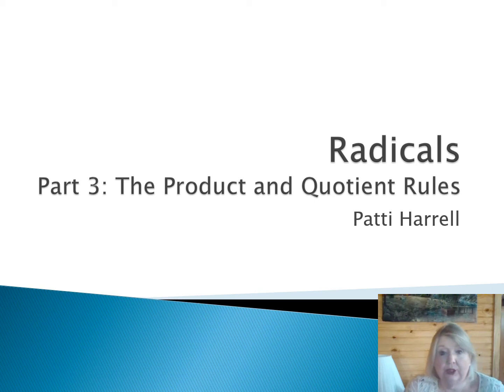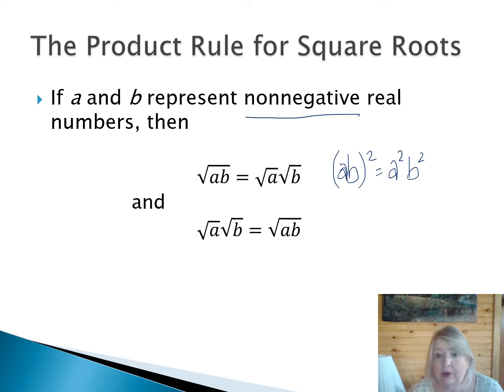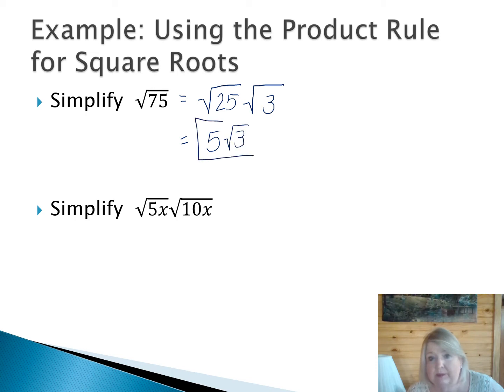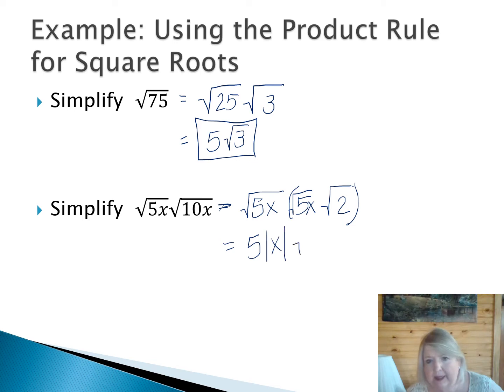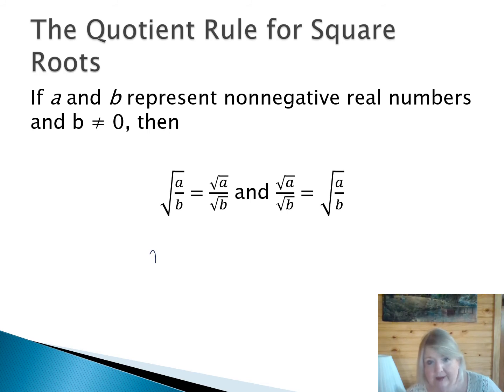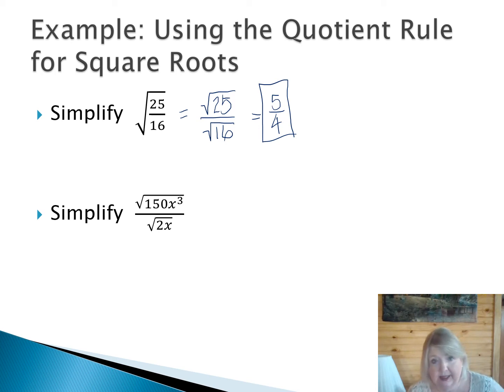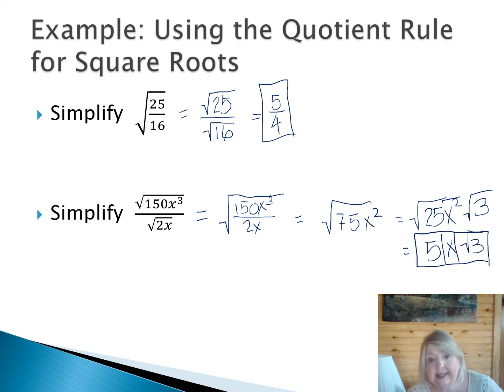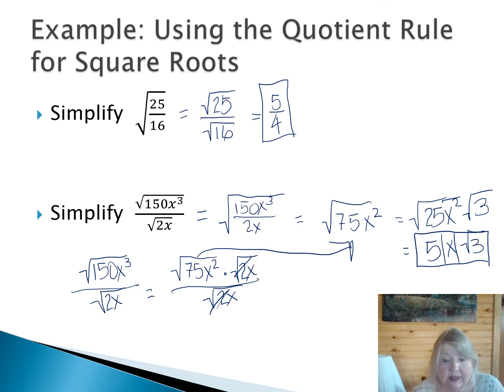3 The Product and Quotient Rules